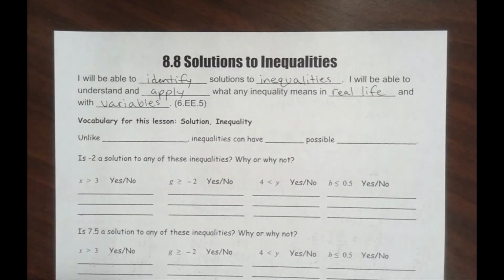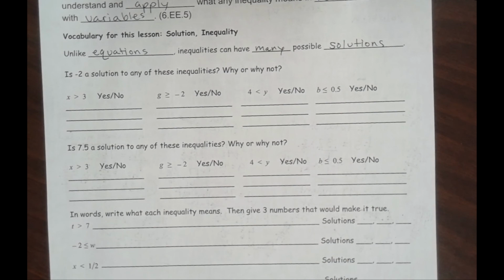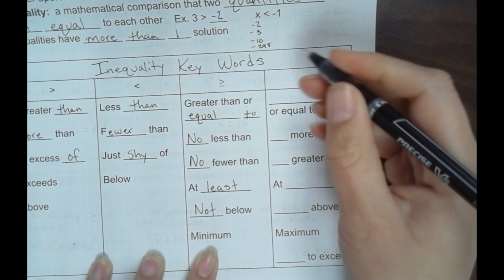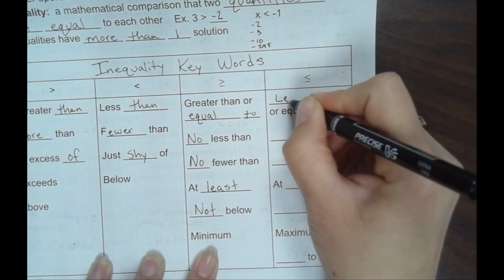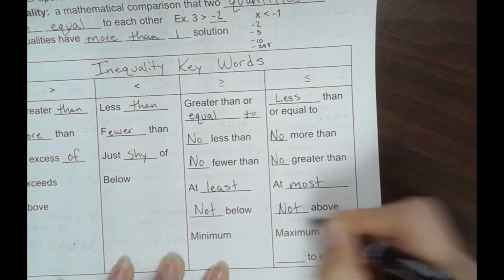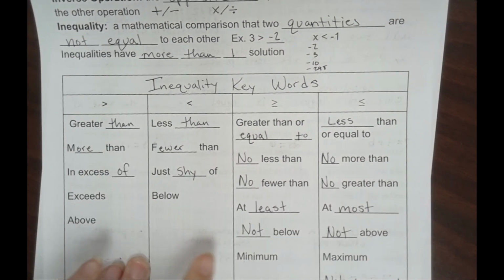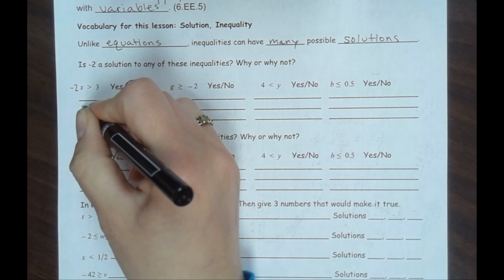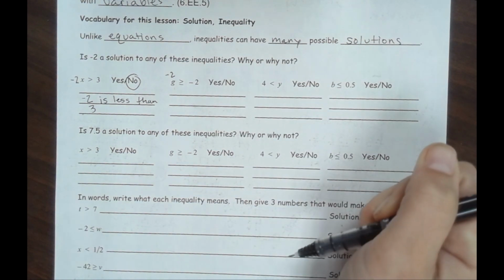8.8 Journal Solutions to Inequalitites